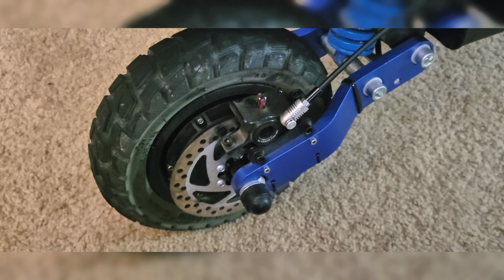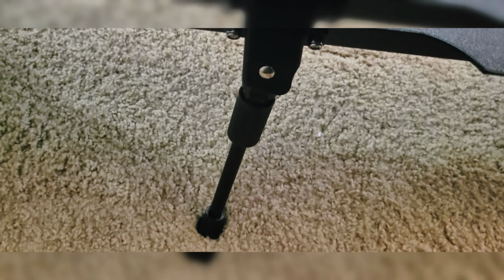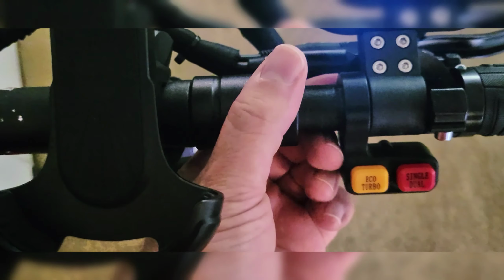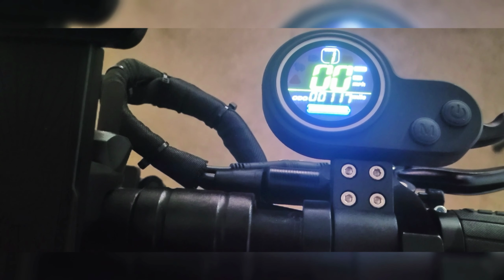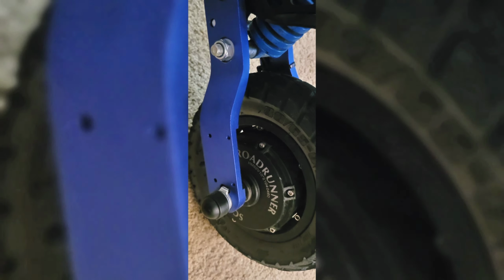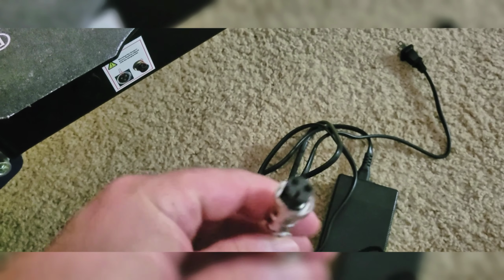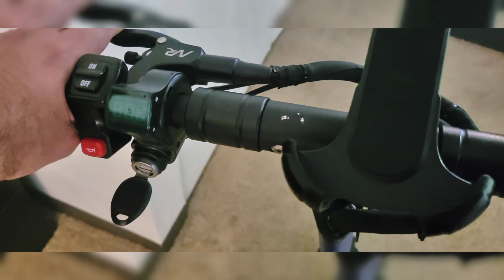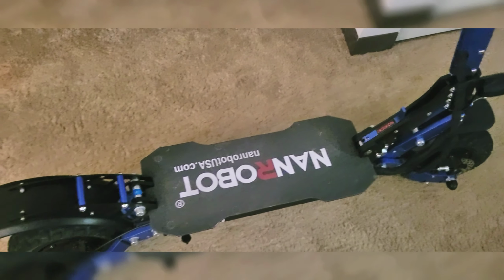Nanrobot D4+ 3.0 Unboxing/Walk around/Review/Controls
A review of the Nanrobot D4+ 3.0. It's really a great scooter on a very solid platform. I recommend it to anyone looking for a great scooter for fun or for commuting.

My gear:

Handle bar grips

Handle bar phone mount

Camera gear:

Insta360 One R camera twin edition

Invisible selfie stick

Handle bar mount